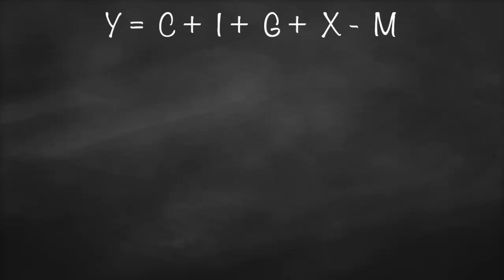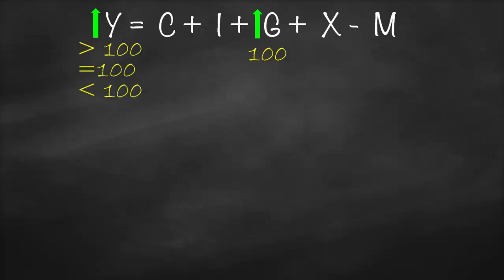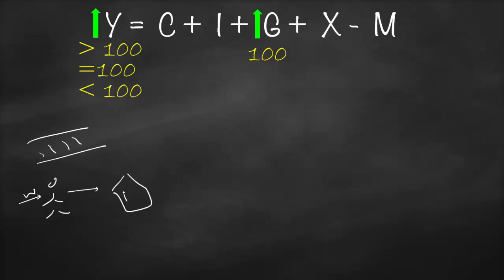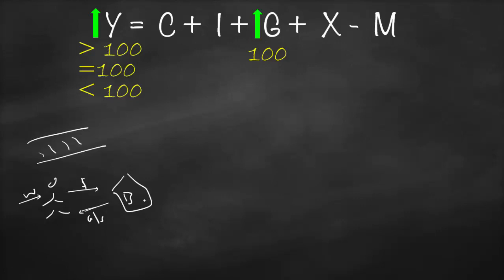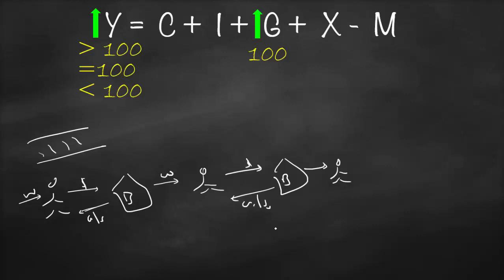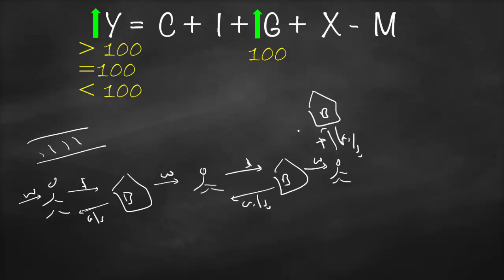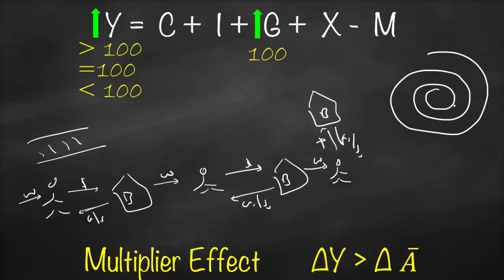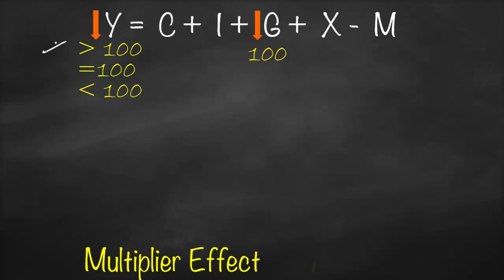The Multiplier Effect